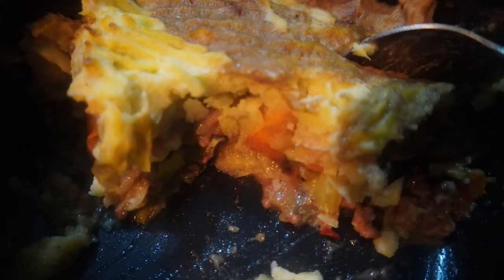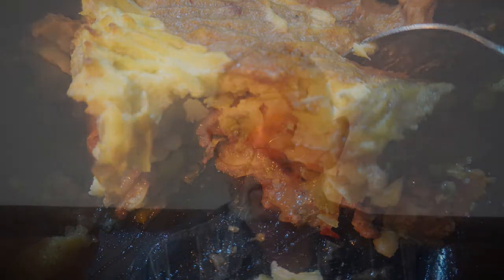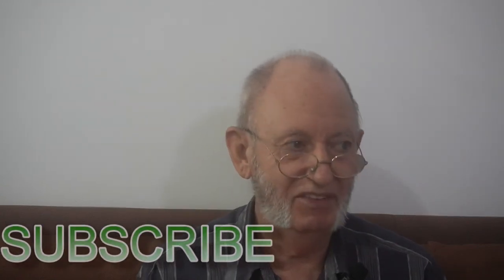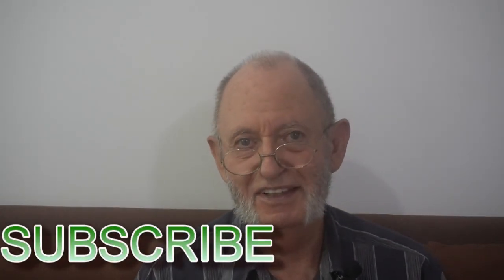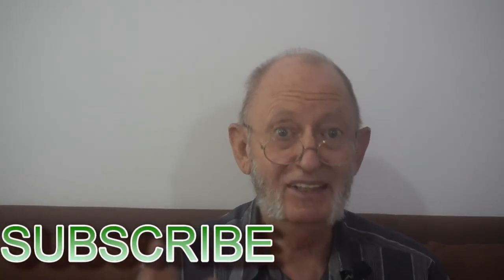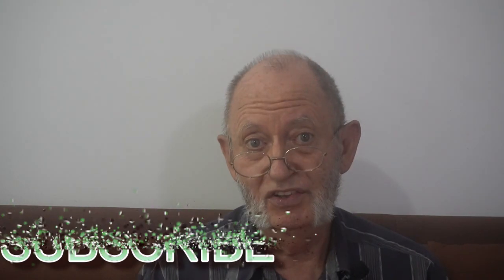episode 273: All About Nothing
Is it possible to write a story about nothing (as Seinfeld claims to be).  Simple answer -- no. But I might try.